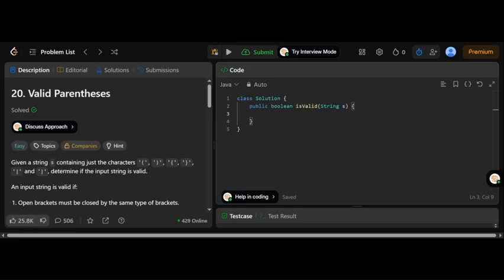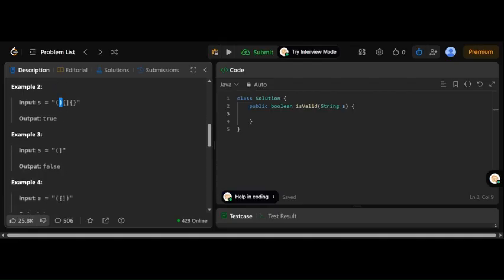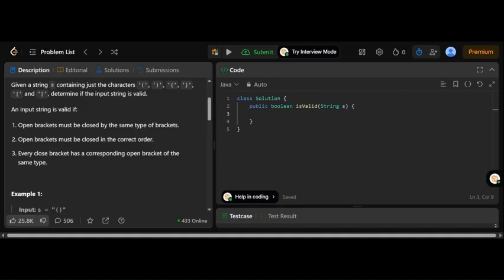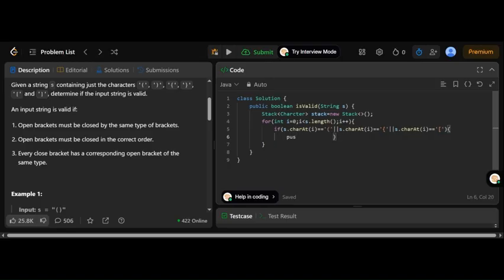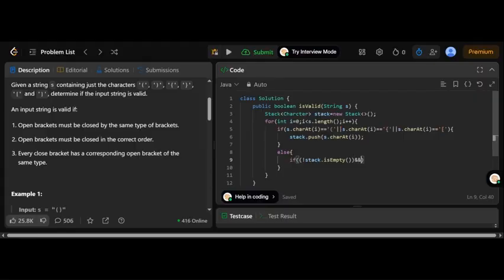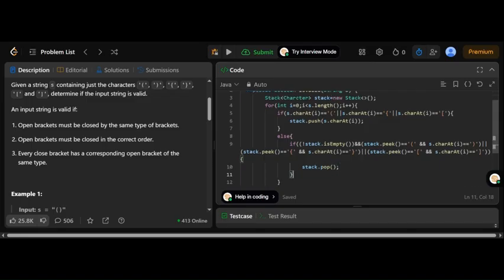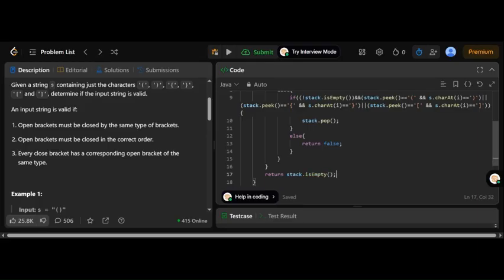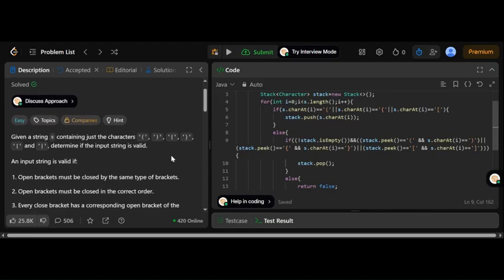20. Valid Parenthesis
This video is check whether a string has valid parenthesis or not using the stack data structure and its implementation in java.